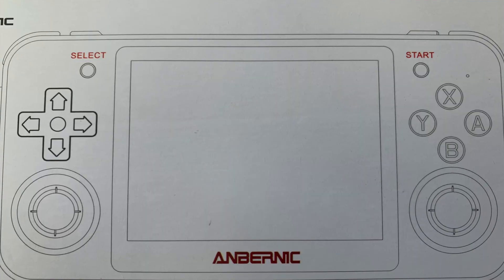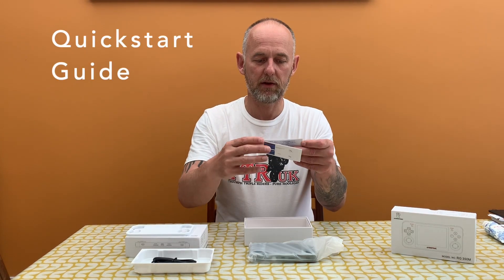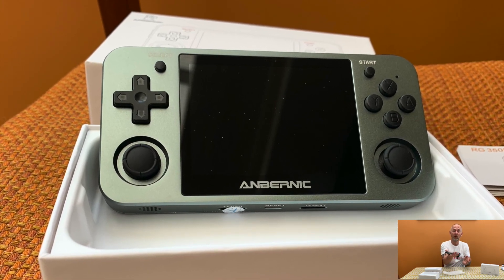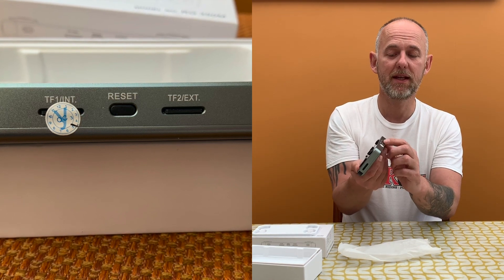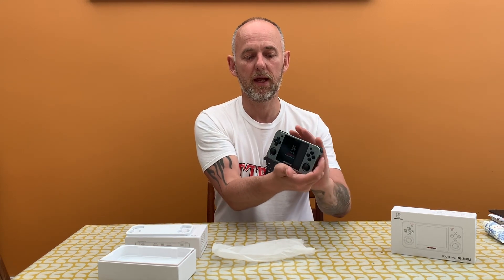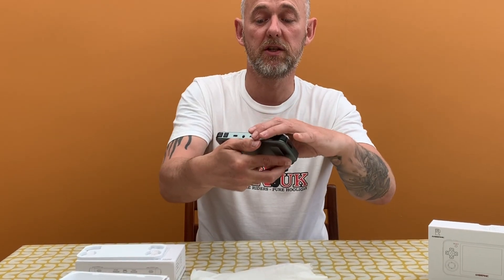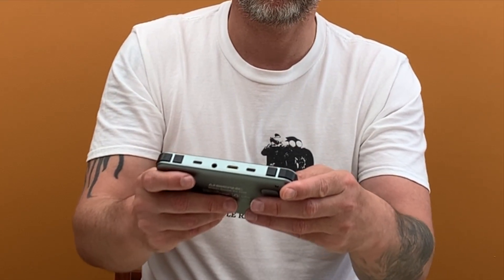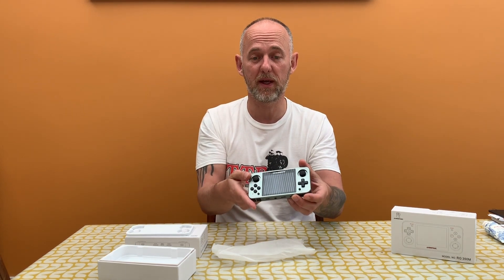Unboxing the ANBERNIC RG350M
MunkyBunky unboxing the ANBERNIC RG350M